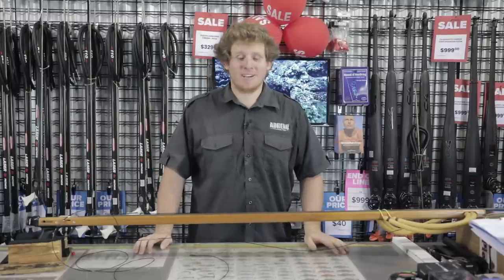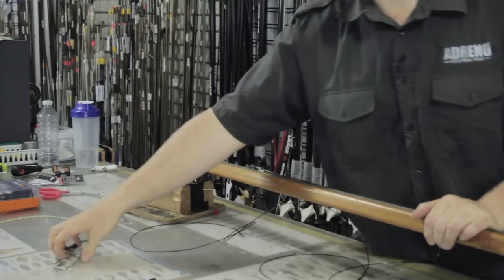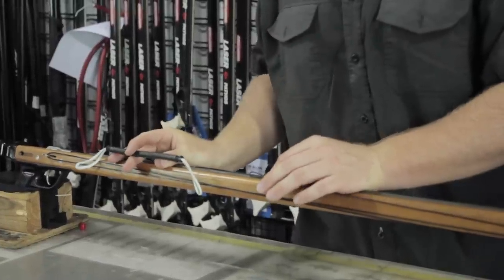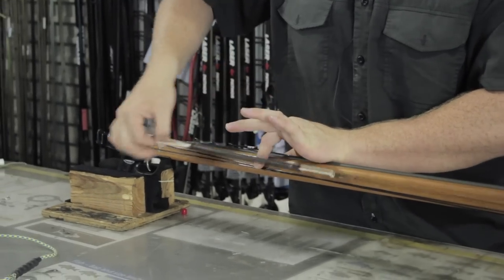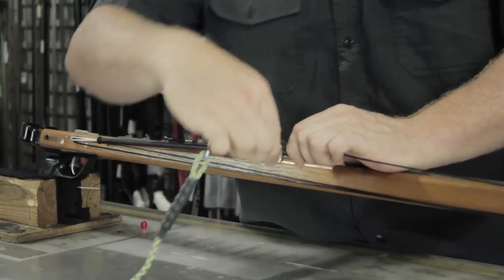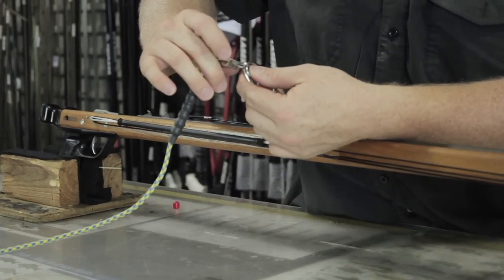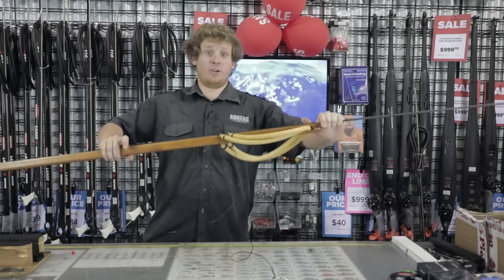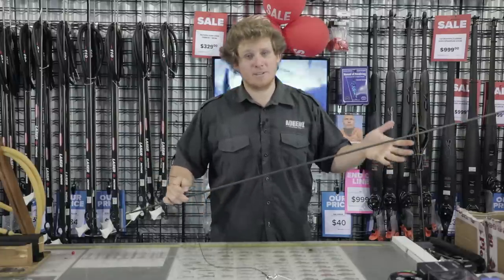How To Rig A Breakaway Setup | ADRENO TIPS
In this edition of Adreno Tips, Trevor from our Brisbane store goes through the simplest method to rig a breakaway setup. There are a million ways to do this… we’ll show you the cheapest, easiest and strongest setup (in our humble opinions!).